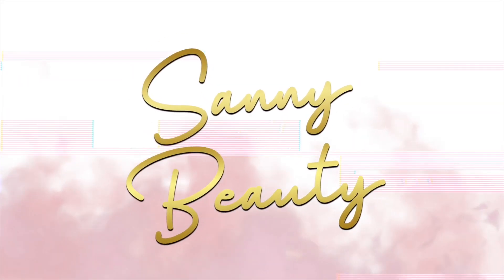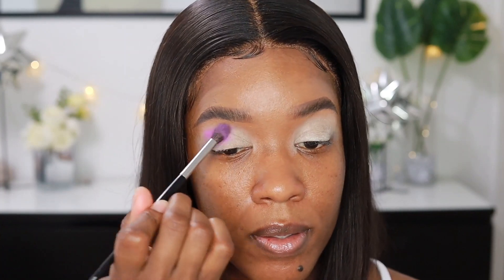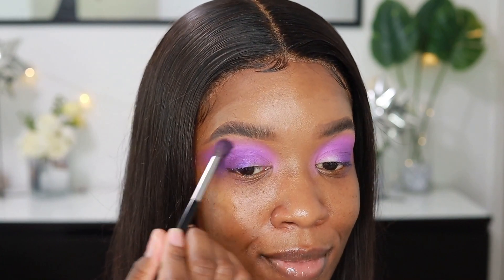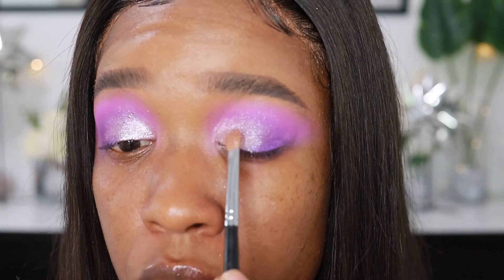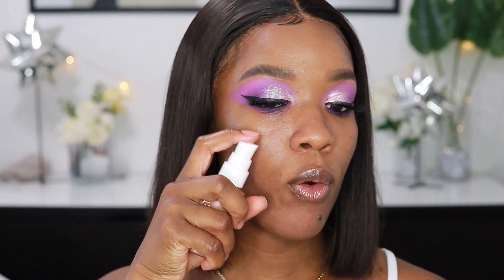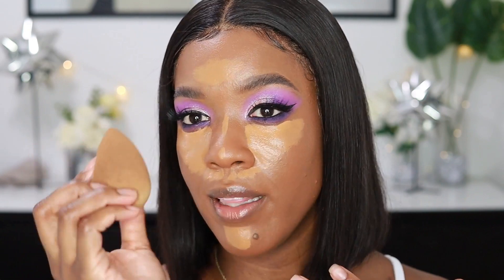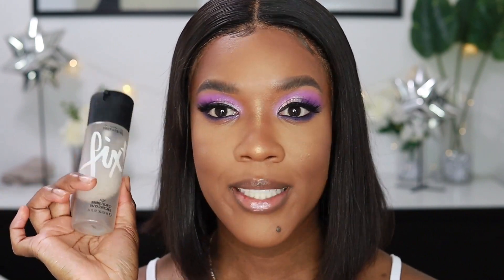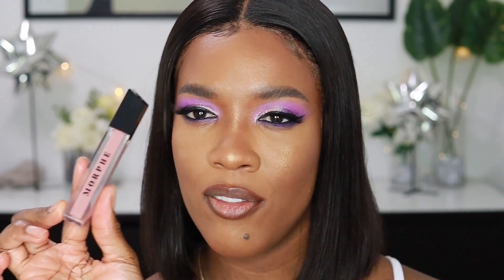NEW! MAKEUP FOREVER MATTE VELVET HIGH COVERAGE CONCEALER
hey

I tried put the new  Makeup Forever Matte velvet concealer. The concealer is a must try!

Products Used:
ELF EYE PUTTY PRIMER
MORPHE X MADDIE PALETTE
STILA LIQUID GLITTER "PERLINA"
ESSENCE LIQUID INK EYELINER
RDBEAUTYY LASHES "LIVERPOOL"
ELF PUTTY PRIMER
COLOURPOP FOUNDATION "180N"
MAKEUP FOREVER CONCEALER "5.1"
FENTY SETTING POWDER "BANANA"
MAC MINERALIZE SKINFINISH "DARK"
BEAUTY BAKERIE BROWNIE BAR PALETTE
COLOURPOP BFF4 LIPLINER
MORPHE LIPGLOSS "BOHO"